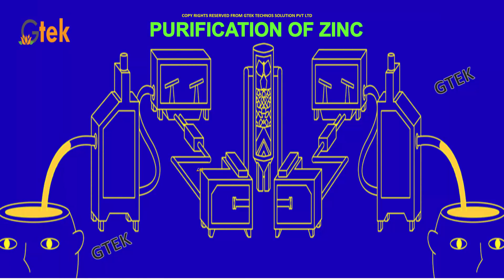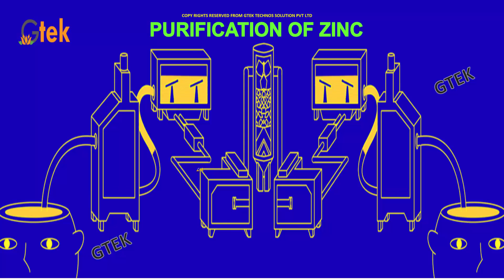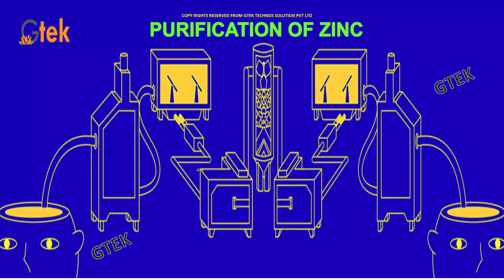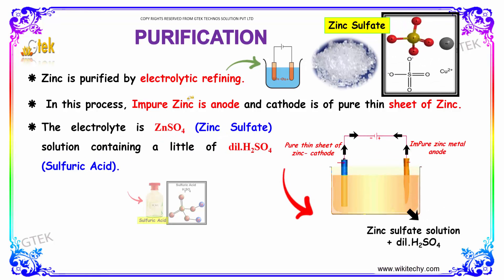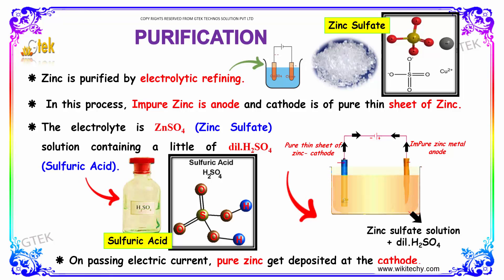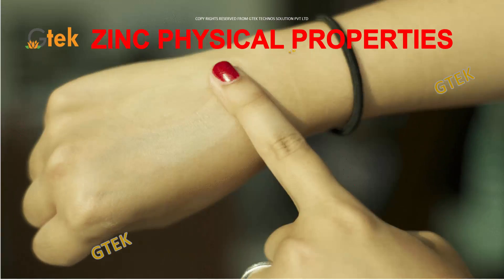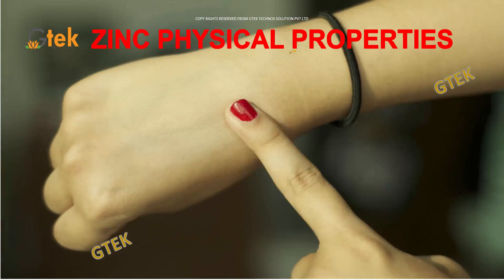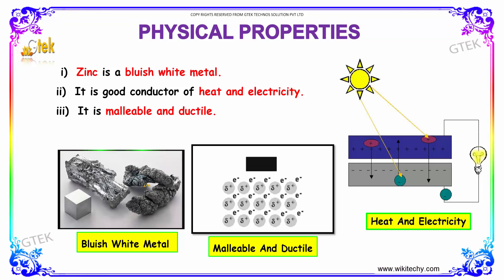Purification of Zinc D Block Element class 12 chemistry subject notes lectures cbse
Purification of Zinc D Block Element  Top most best online video lectures preparations notes for class 12 chemistry CBSE IIT-JEE NEET exam +2/12thstd standard intermediate PUC college exams preparations tips and tricks all questions with solutions

How Zinc is produced?
How zinc is processed and mined?
What is SHG zinc?
What is a zinc smelter?
Zinc smelting producing and classification
Extraction of Zinc from Zinc Blende
Purification of zinc sulfate solutions
zinc processing
purification of zinc by electrolysis
earches related to Purification of Zinc
extraction of zinc from its ore
zinc extraction process
zinc production process
zinc refining process
How to purify any metal
purification du zinc
purification of zinc metal
Make Zinc Powder by Electrolysis

Pre-primary
Primary
Middle/ upper-primary
Senior secondary
inter college

AIIMS MBBS
AIPGDEE
AIPGMEE
JIPMER
BCECE
COMEDK UGET
EAMCET Medical
GUJCET
RPMT
UPCPMT
UPCAT
UPMT
AIIMS Nursing
BVP CET MBBS
AIPMT
AFMC PMT
AIIMS MBBS
KIMS UG Medical
KLEU AIET
NEET UG
AIIMS PG
AIPGDEE
AIPGMEE
AIPSSCET
DNB CET
FMGE
JIPMER PG
KLEU PGAIET
MGMPGCET
ASSO CET
BCECE
CETPPMC
Chhattisgarh Medical
COMEDK UGET Medical
DCECE
MP DMAT
EAMCET Medical
GCET Medical
GUJCET Medical
Haryana Medical
HP Medical
Jharkhand Medical
JKCET Medical
KARNATAKA CET
KEAM Medical
JCECE
MP Medical
ODISHA JEE Medical
PUNJAB CET
PAM CAT
RPMT
Haryana PMT
Tamil Nadu Medical
TJEE Medical
UPCPMT
UPCAT DENTAL
UPMCAT
UPCMET
UPSEE
MP MET
UPMT
Uttarakhand CPMEE
WBJEE Medical
COMEDK PGET
KRLMPCA PGCET
Manipur PG Medical Exam
MH PGMPGDCET
PGMET J&K
UKPGMEE
UP PGMEE
UPPGMET
WB PG MAT
Amrita MBBS
AMU MBBS
AU AIMEE
BHU PMT
BLDE UGET
CMC LUDHIANA
CMC VELLORE
DR. D. Y. PATIL AICET
DU Medical
HIHT PMEE
IPUCET MBBS
IPUCET Nursing
Jamia Hamdard MBBS
JIPMER MEDICAL
MAHER
MGDCH JET
MGM CET
MMU CET
NUUGET
PIMS
PU-CET
SAAT Medical
DU MET
HIHT PGMEE
NIMSET
NU PGET
GUJCET 2017
AIIMS
AIPMT
AIPVT
AFMC
BHU PMT 2017
VMU AICEE
KCET 2017
MHT CET 2017
COMEDK 2017
CMC Vellore 2017
EAMCET Medical
KEAM
UPCAT
UPCPMT
JIPMER 2017
GOA CET 2017
UPMT
AU AIMEE
HP CPMT
AMUPMDC Entrance Exam
BLDE UGET
APPG
AIET
BHU GNM
NAARM SRF PGS
JNU CBEE
PMET
AICEE
DUMET
JCECE
PIMS Entrance Exam
ARS NET
AIPGMEE
DU PGMET
KLE PGAIET
SBVUMCET
MP DMAT
AICET
CETPPMC
Manipal UGET
COMEDK PGET
NUUGET
JSSU UGET
WBJEE
MHT CET